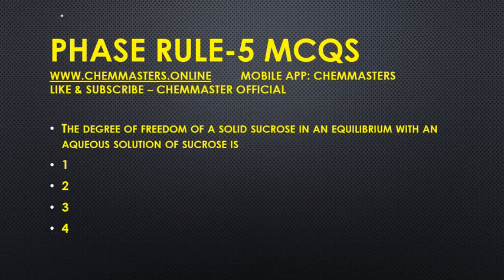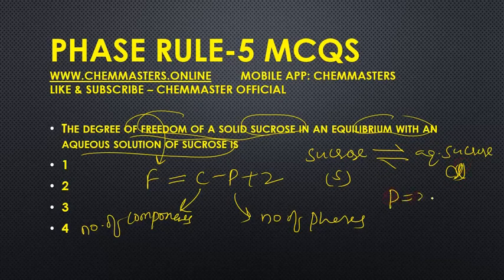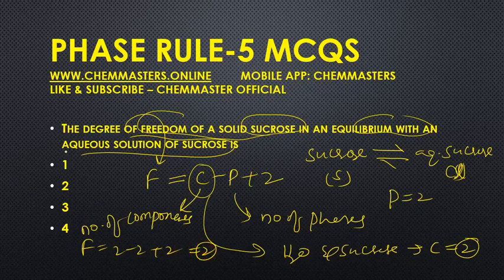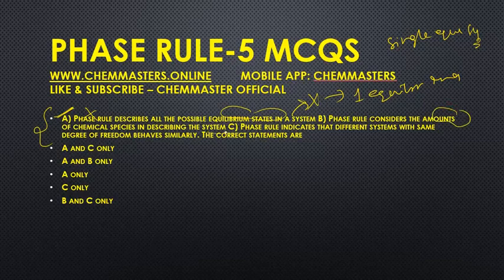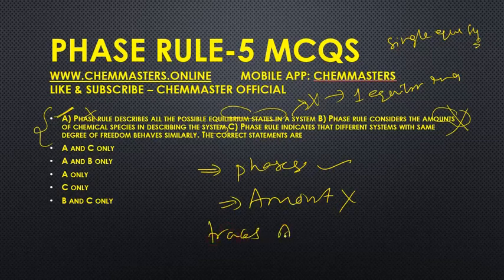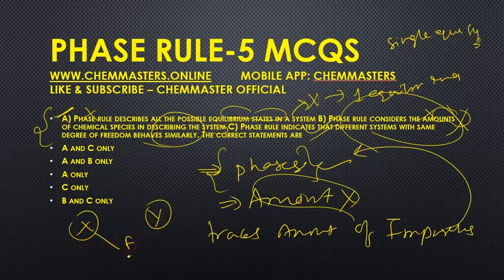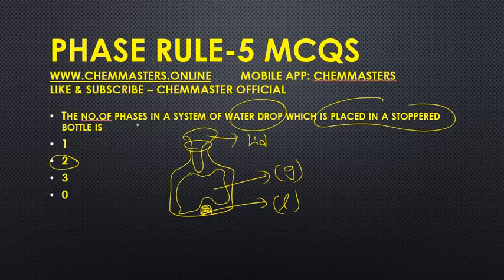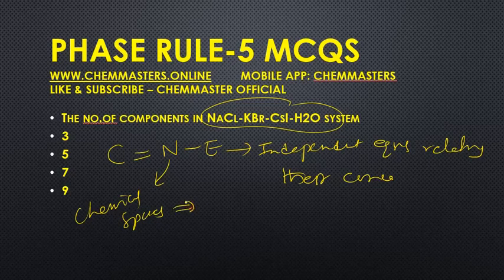most frequently asking model questions-phase rule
most frequently asking 5 model MCQs detailed analysis.
phase rule-5--standard mcqs explanations which are posted on community section of chemmaster official youtube channel.